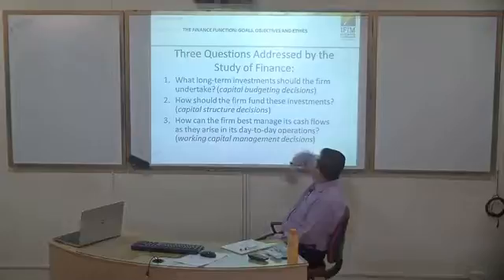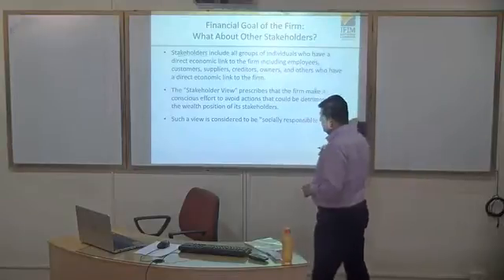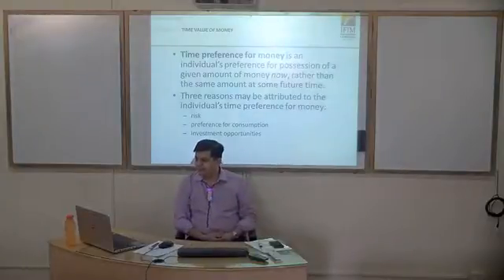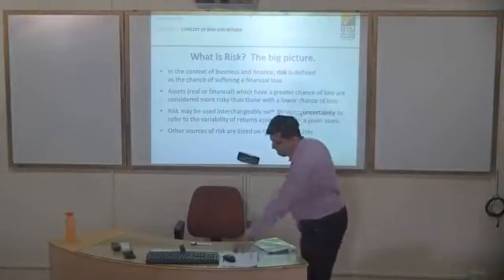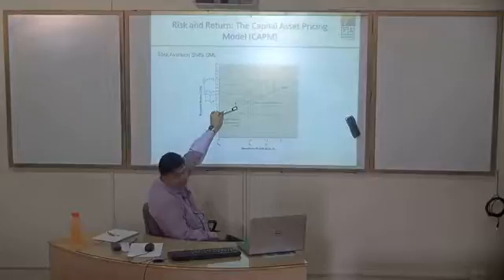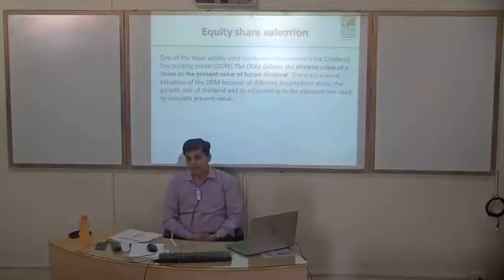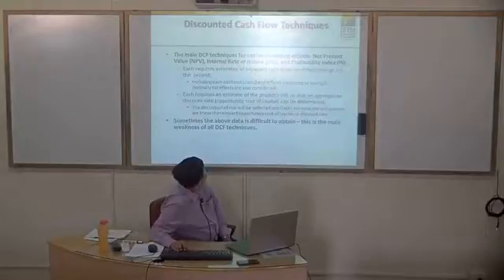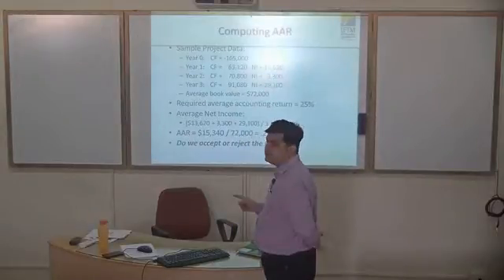Financial Management - Prof. Parameshwar H S (Slot-1)